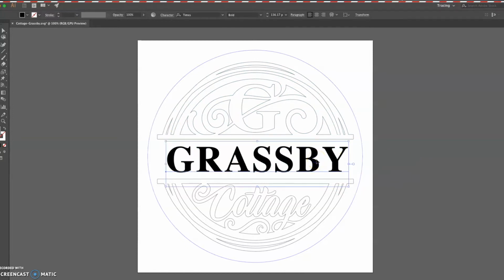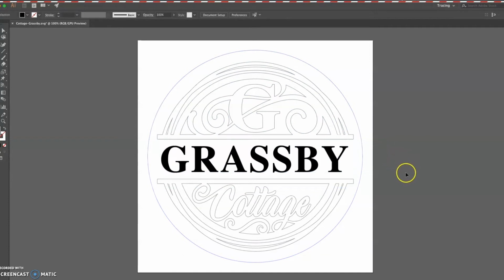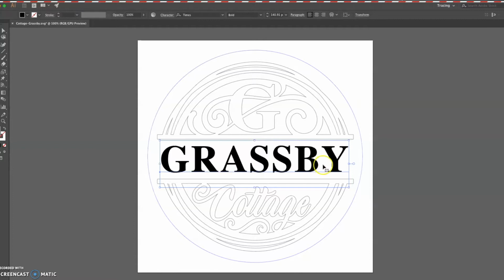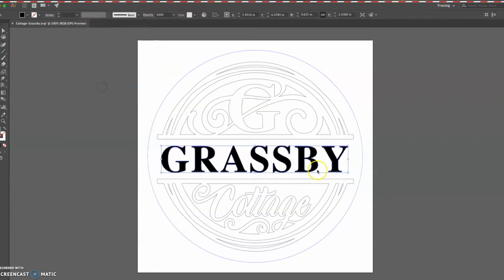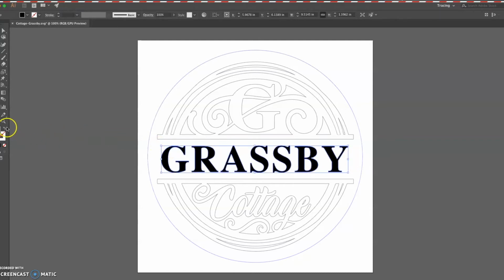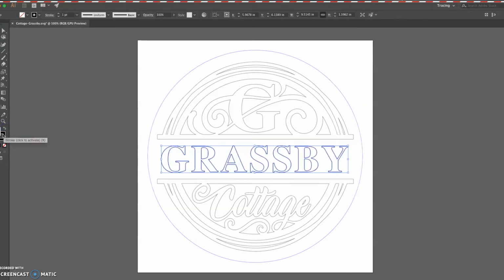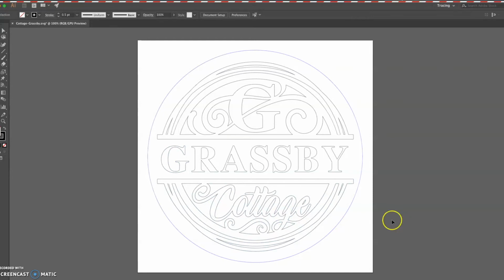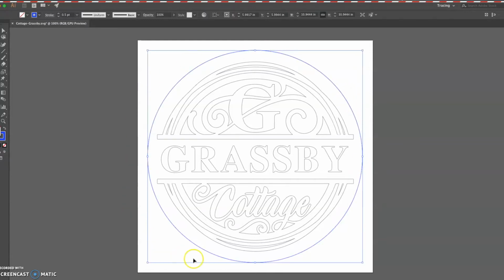How to Personalize and Assemble our Home Signage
This Tutorial will teach you how to personalize and assemble our Home Signage.

Looking to Buy a Glowforge?
Save $500 off a Pro or $250 off a Plus with the following